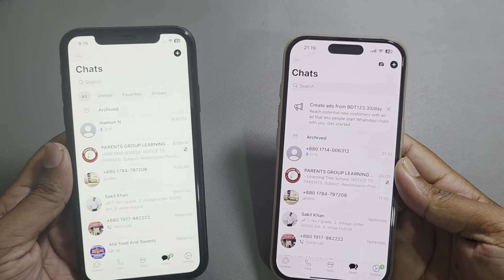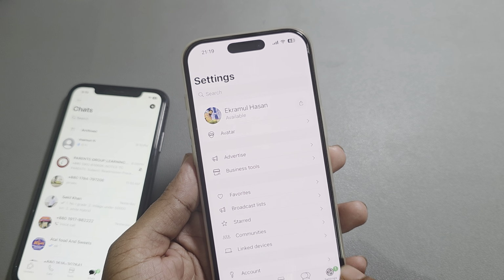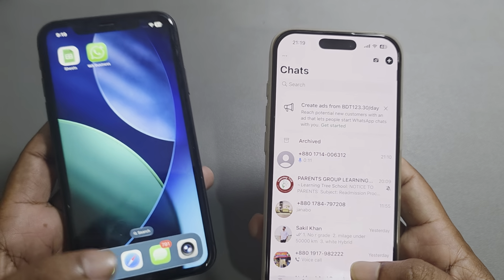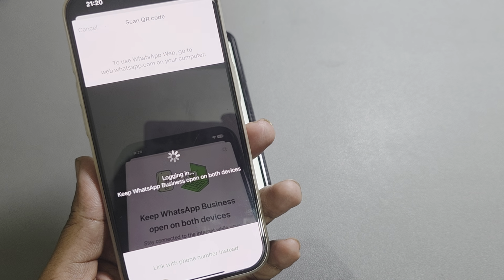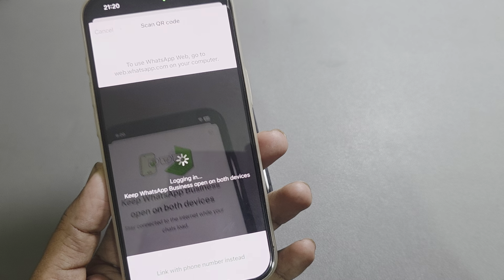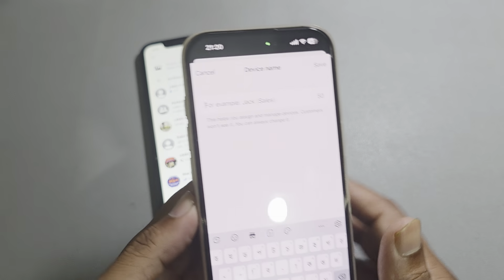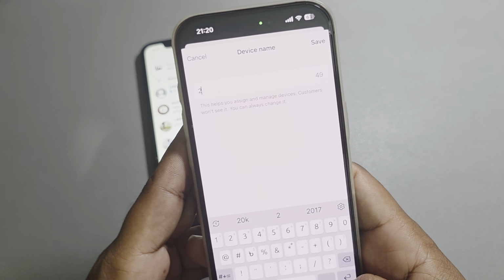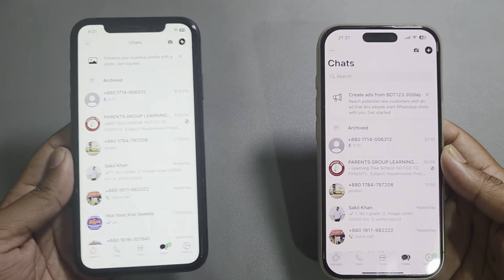How to use same WhatsApp account on two phones | 1 WhatsApp Account on 2 Phones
Learn how to use the same WhatsApp account on two phones with this easy tutorial.

Can we use the same WhatsApp account on two phones?
How do I link WhatsApp to another phone?
How to link a WhatsApp account to another phone without QR?
How to use the same number in two phones?